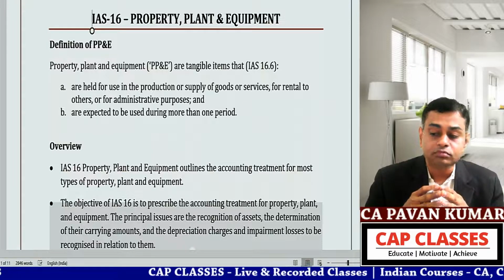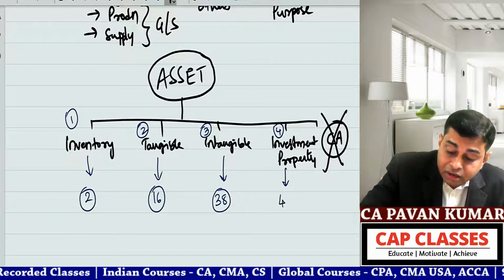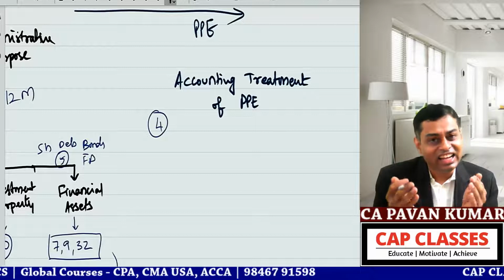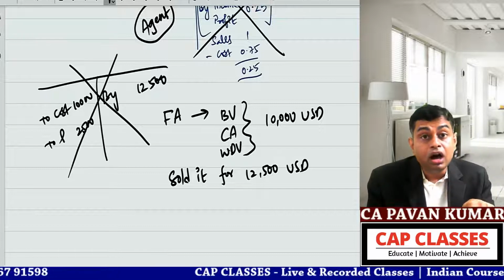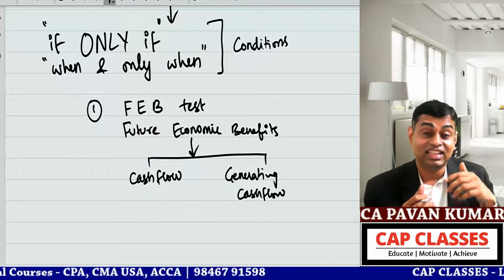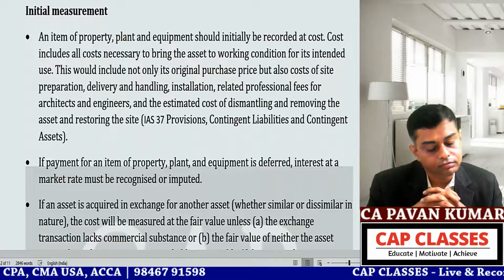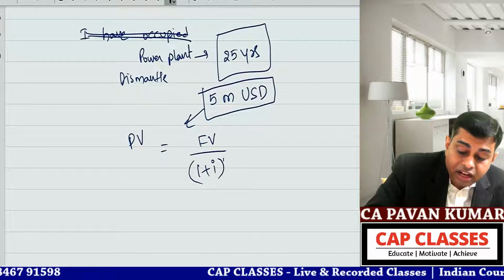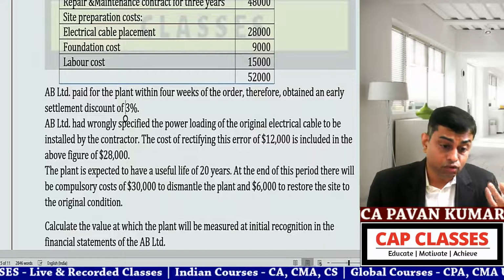ACCA | IFRS | Lecture # 12 | IAS 16 PPE Part 1 | AS 10 | CAP CLASSES